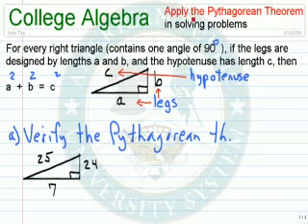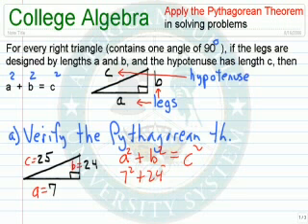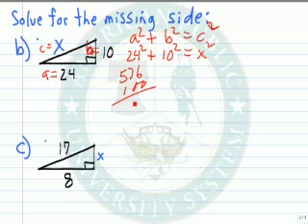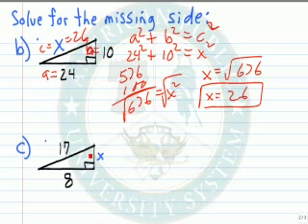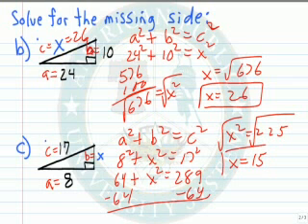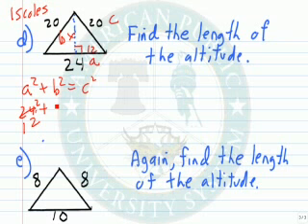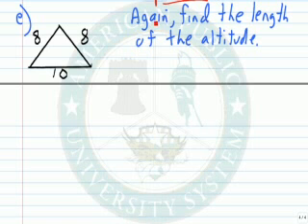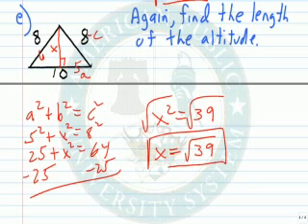Apply the Pythagorean Theorem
Learn how to apply the Pythagorean Theorem.